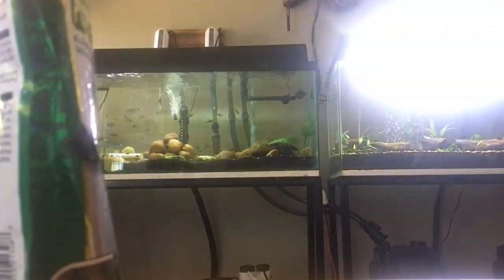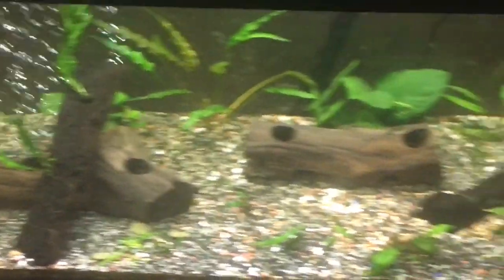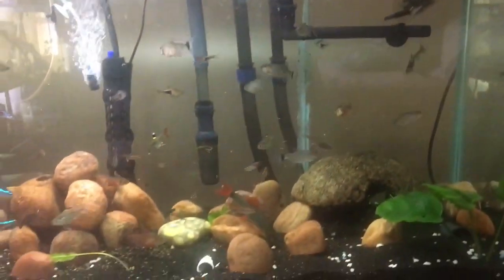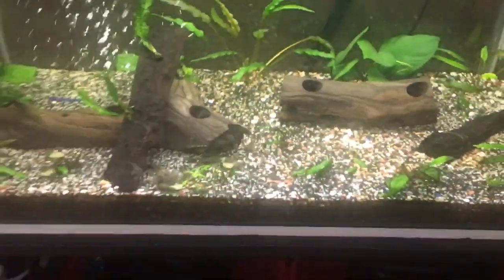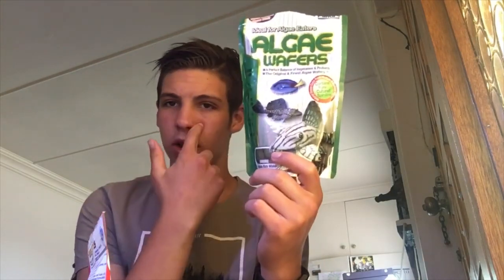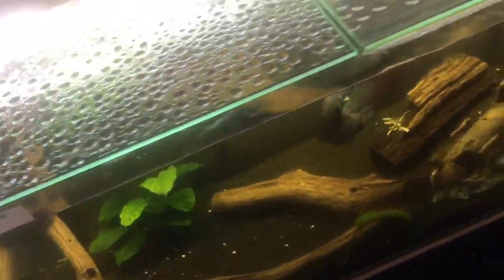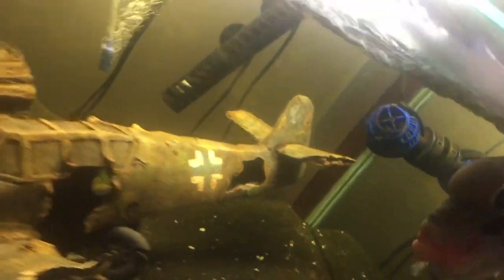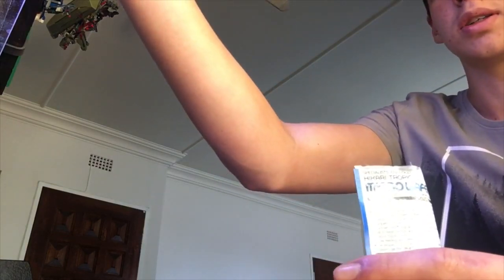Feeding my fish vibra bites Hikari